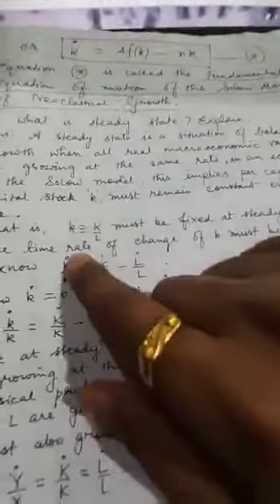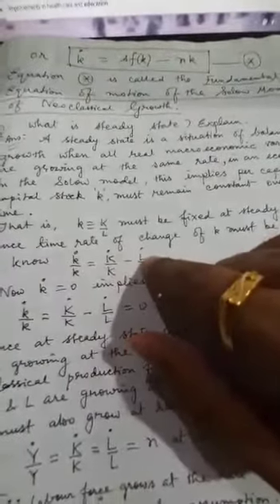9 December 2021